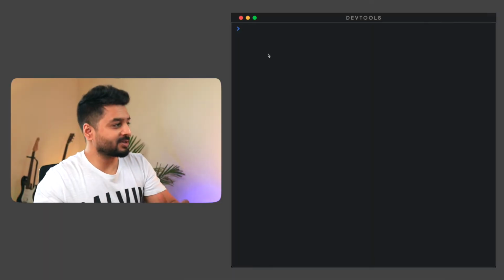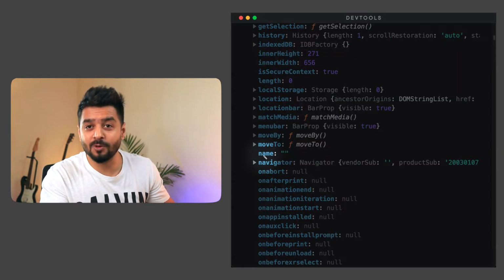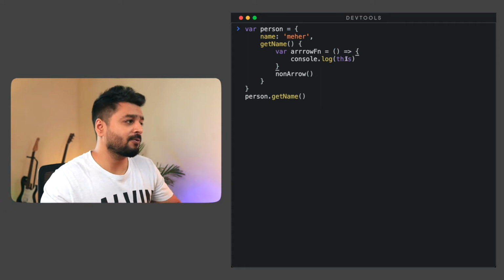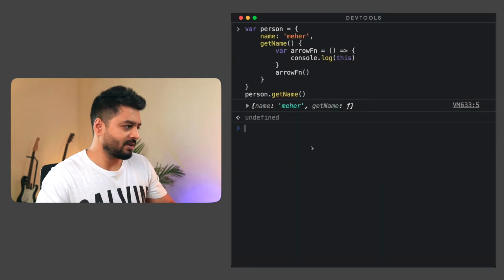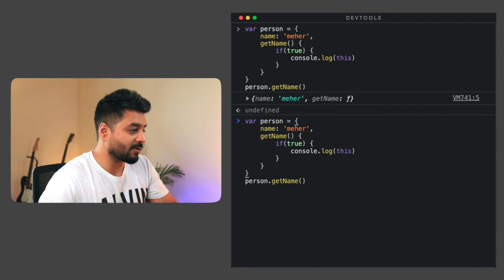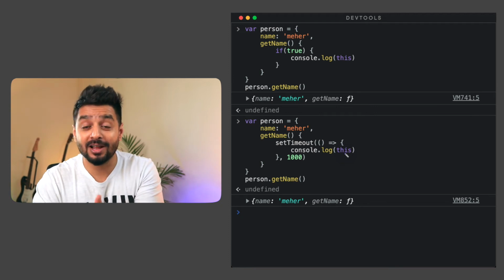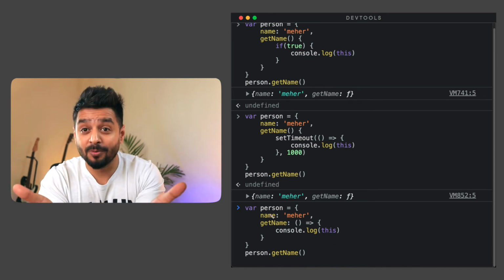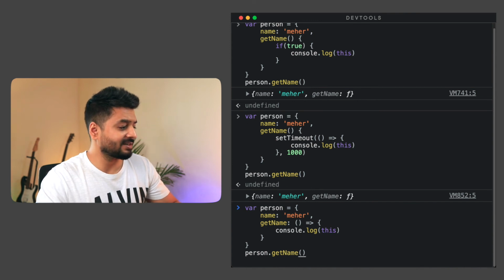THIS Keyword in JavaScript - Arrow Functions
In this part 5, we will see how arrow functions impacts the value of 'this' keyword. This part is more simpler than we would imagine. We are going to NOT deep dive into the all the other aspects of Arrow function, because that is a video in itself. So this video covers only the THIS keyword aspect of Arrow function, and for even better understanding you must checkout the previous parts:

THIS keyword is actually easy to be really honest, no kidding. I was confused for a long time and then I realized the problem is that no one breaks it down to simplify it. There are 5 THINGS/WAYS that impacts the value of THIS keyword and we will learn it by chunking it,

WHO AM I:
I’m Meher, a YouTuber, Udemy Trainer and a Technologist. I make videos that help developers reach their next level potential. I like to make videos on topics related to JavaScript, React, Functional Programming, NextJS, GatsbyJS and so much more that is in the web ecosystem.
I also write a weekly email newsletter that some tech snippets & links to interesting things

HOW TO REACH OUT:
I am super active with Mails, Instagram or Twitter. Feel free to send me a tweet on Twitter or DM on Instagram. If you are an email person, :) , then you can drop me a message through or if you have subscribed to my newsletter then you can reply to the same mail also.